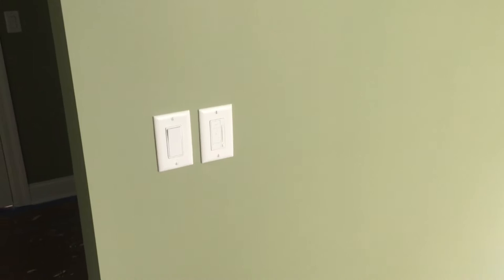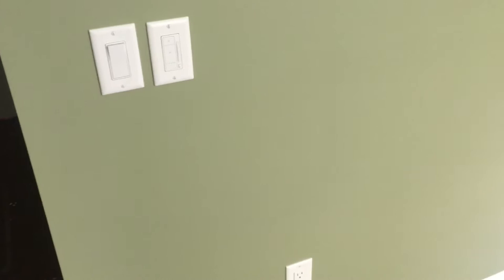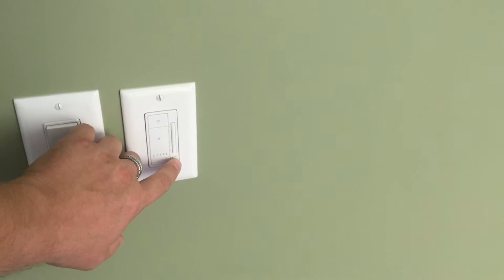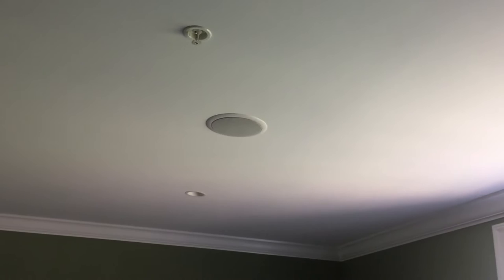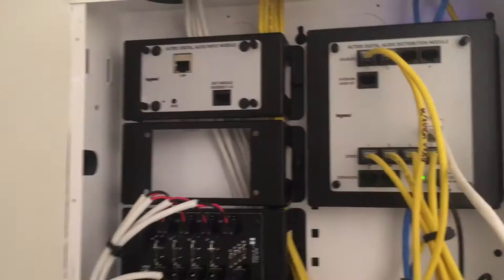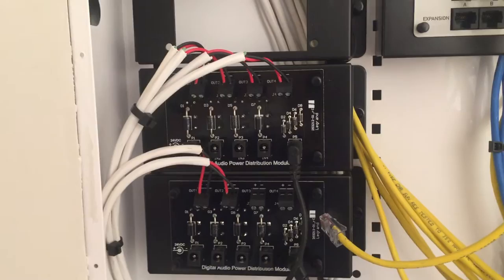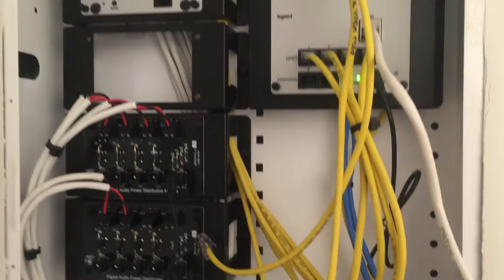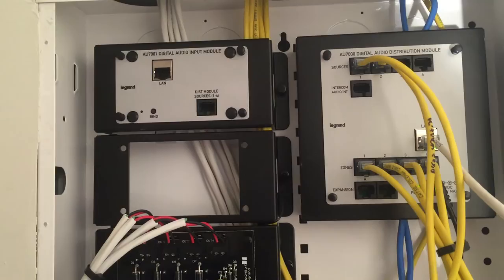Legrand Digital Audio install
Newest product from Legrand, Digital Audio which is an upgrade from the LyriQ system